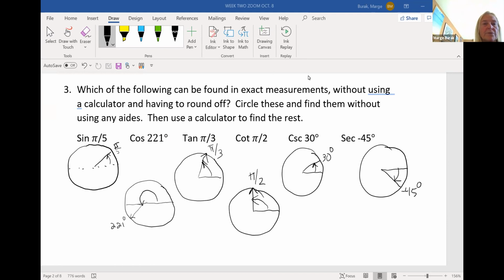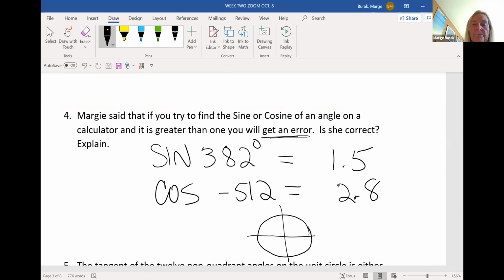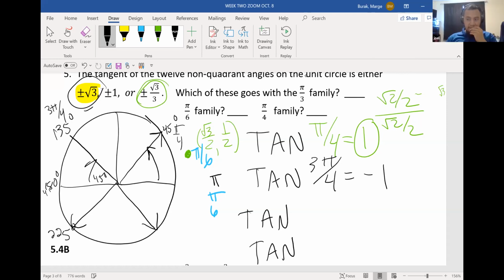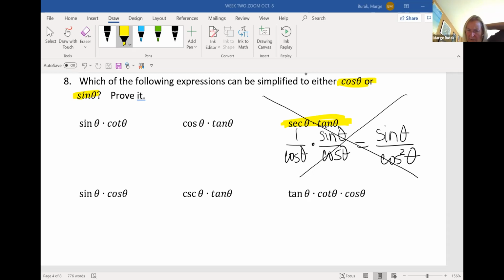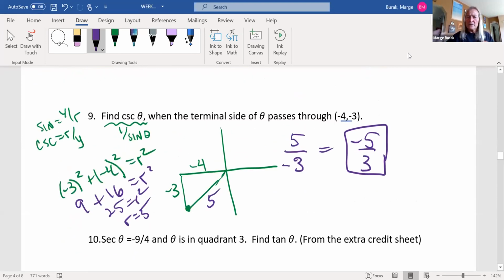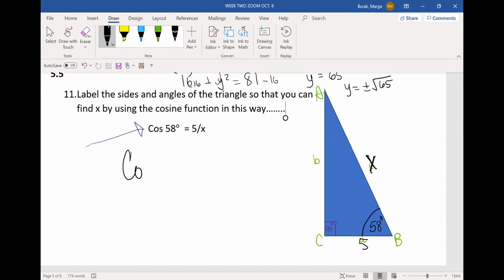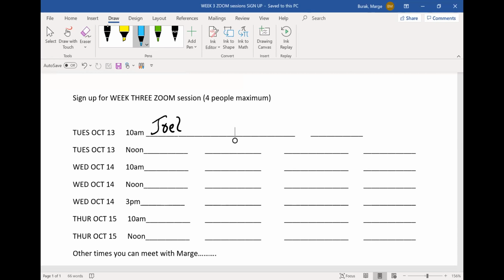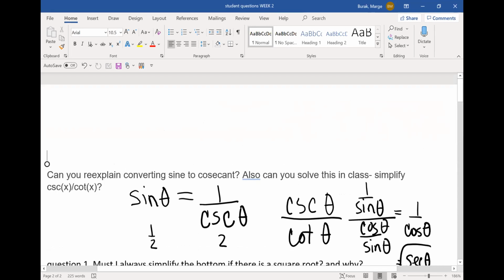MTH 112 ZOOM Recording Oct 8th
This is the recording of our meeting on Oct. 8th.  If you missed class, do all problems with the video and send a pdf to Marge for points.